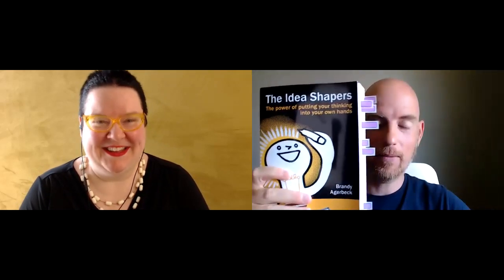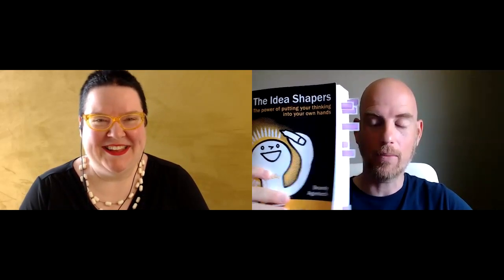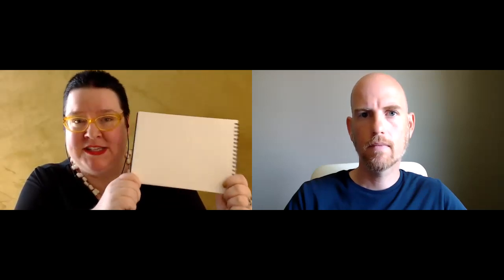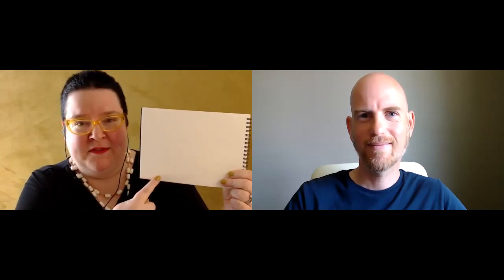Brandy Agerbeck and Erez Zukerman talk Visual Thinking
In this video, Erez Zukerman, CEO and co-founder of ZSA Technology Labs, interviews Brandy Agerbeck of loosetooth.com about visual thinking, and why it's such a superpower.